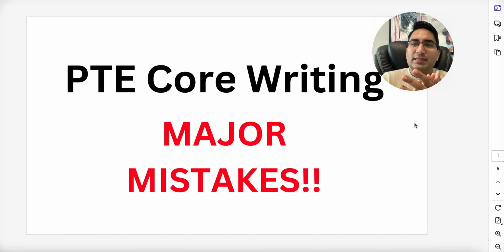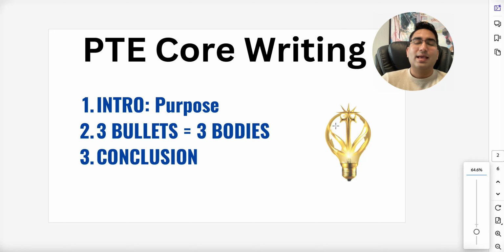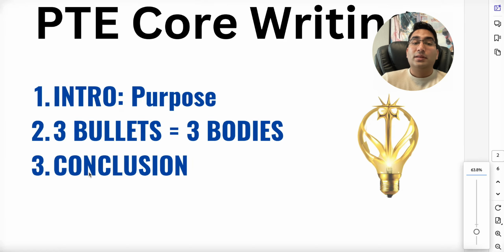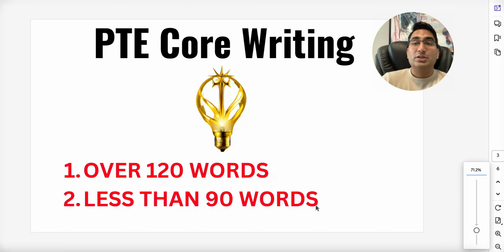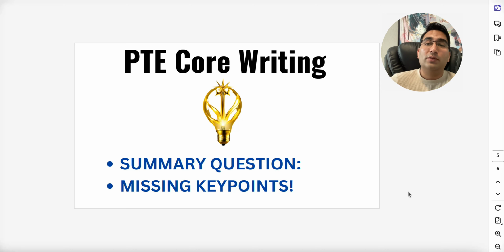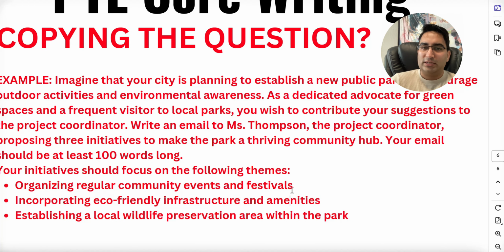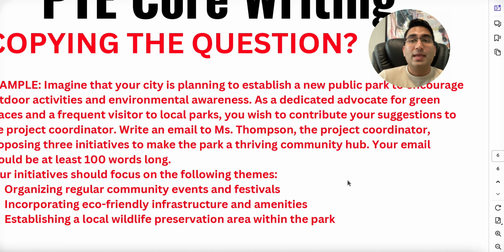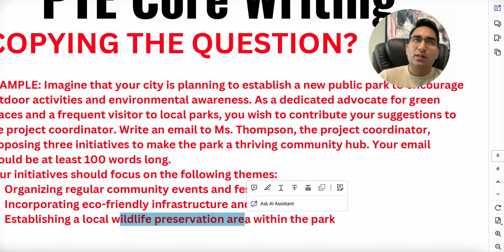5 Major PTE Core Writing Mistakes That Cost You CLB!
Avoid the 5 major PTE Core Writing mistakes that can cost you your CLB score! Learn how to identify and correct these common errors with expert advice from HZAD EDUCATION. Improve your writing skills and enhance your performance in the PTE exam by avoiding these pitfalls. Prepare thoroughly and achieve success with our comprehensive tips and strategies.